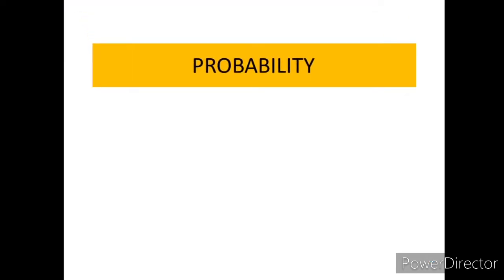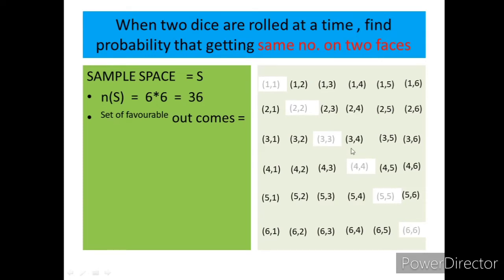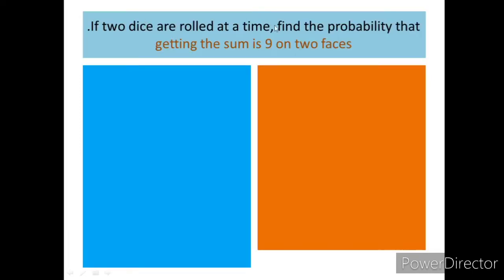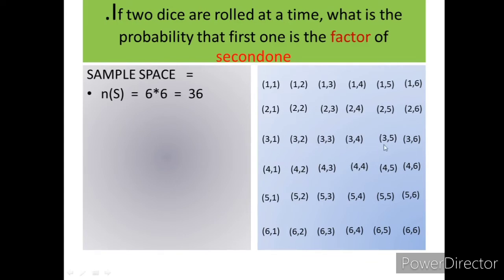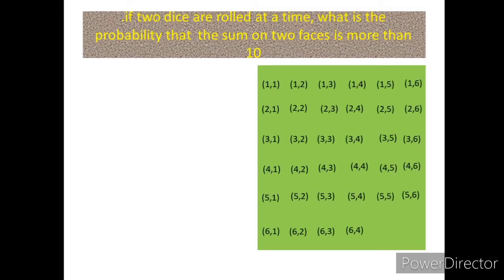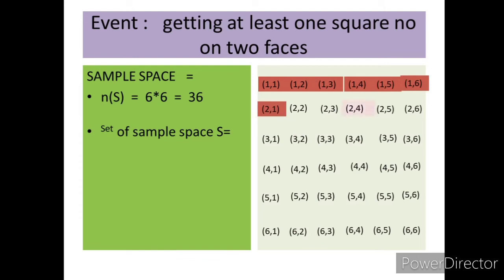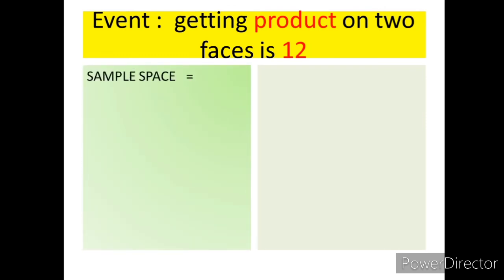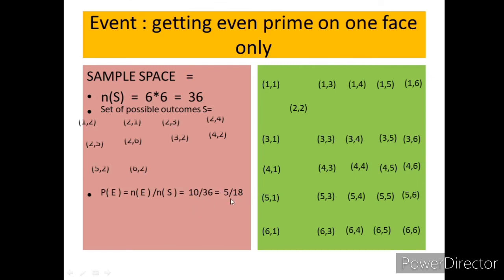Probability ( Two dice problems only). 20 problems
KPA MATH
PROBABILITY
TENTH CLASS